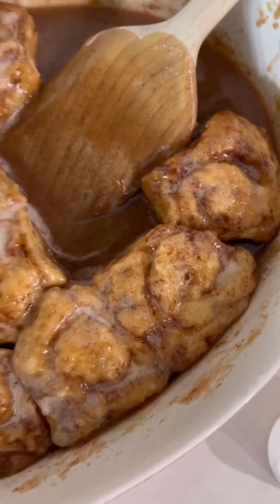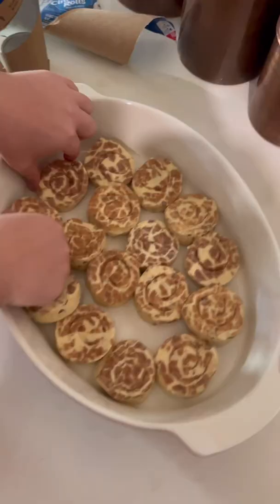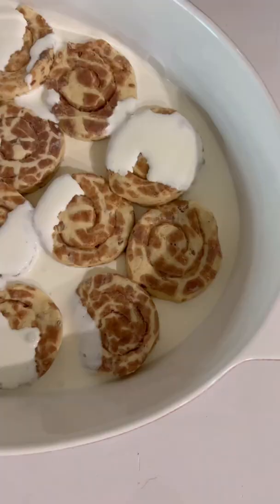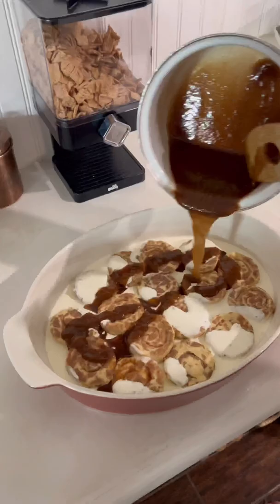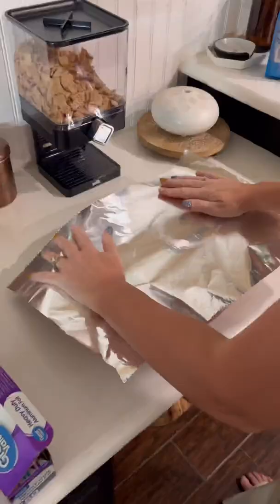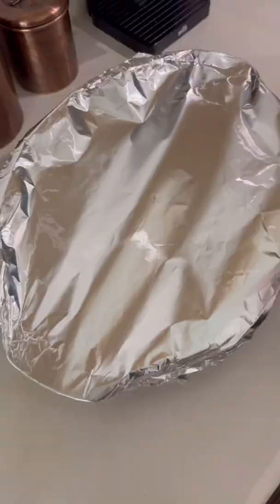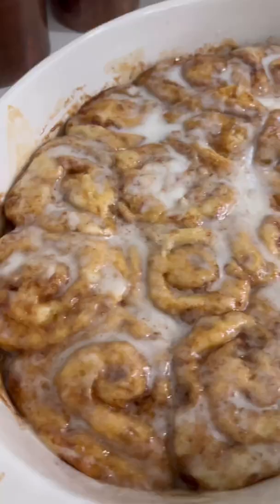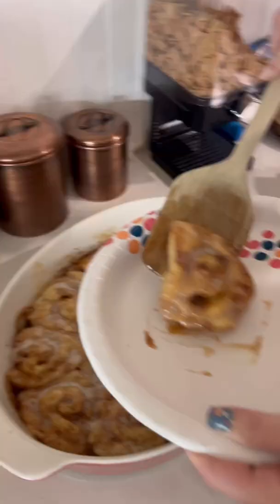Viral TikTok Cinnamon Rolls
Trying the cinnamon roll recipe that has gone viral on TikTok!